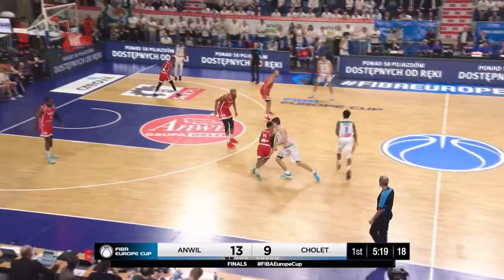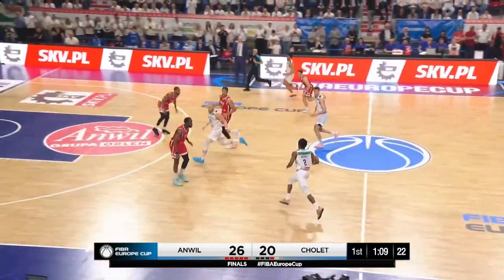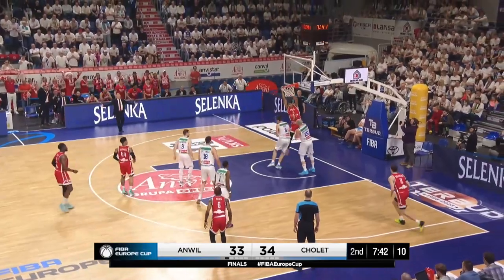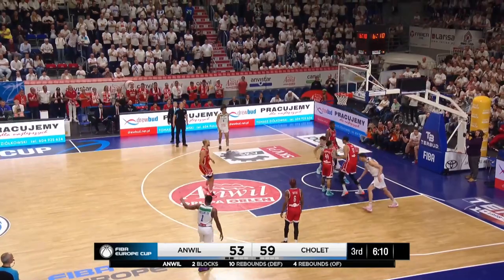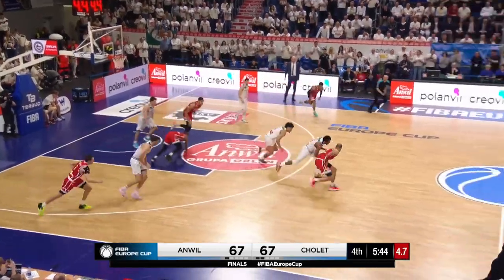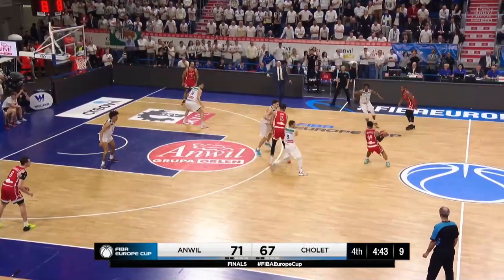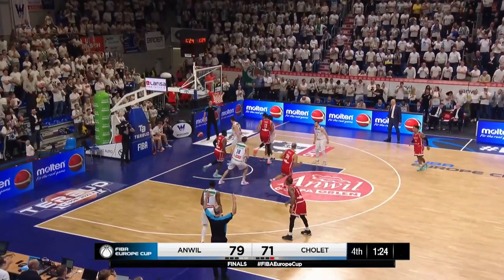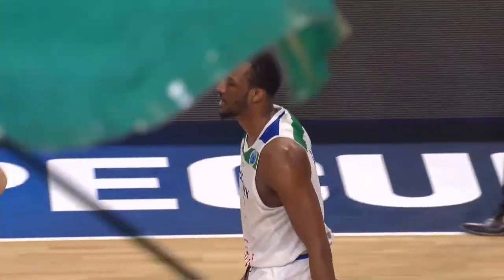Anwil Wloclawek v Cholet Basket | Finals Highlights | FIBA Europe Cup 2022-23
Enjoy the highlights of the game between Anwil Wloclawek and Cholet Basket from the Finals of the FIBA Europe Cup 2022-23!